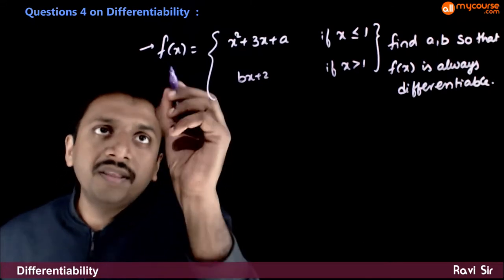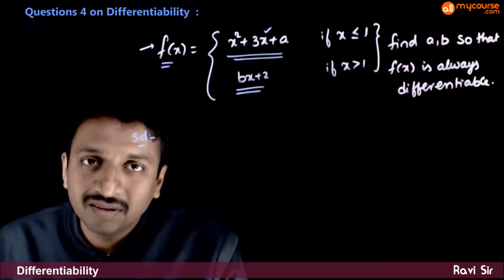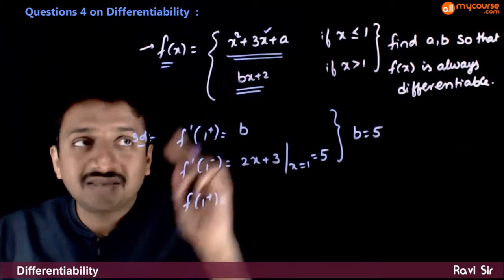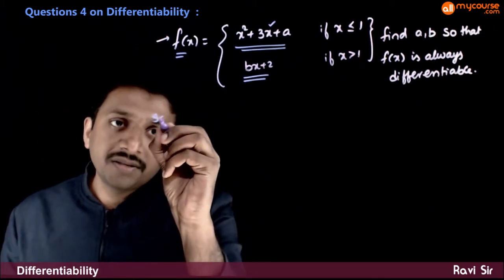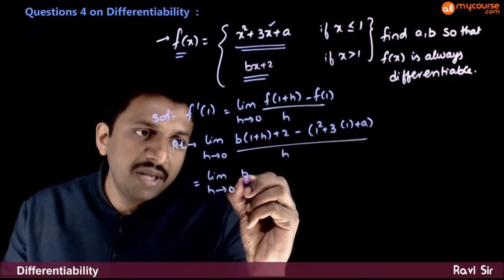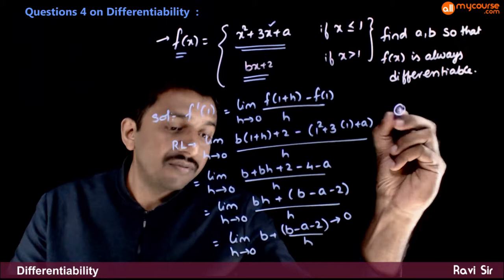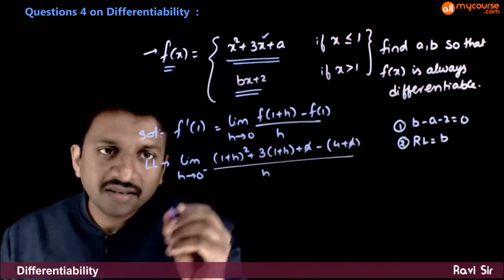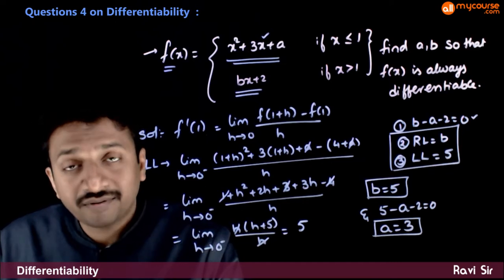05 Questions on differentiability 4